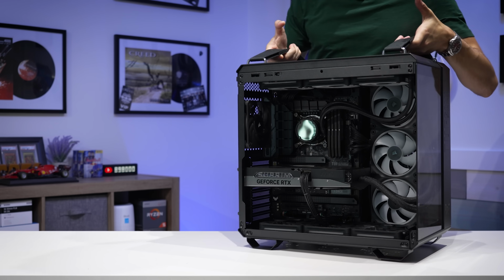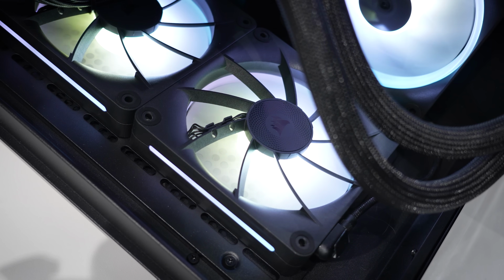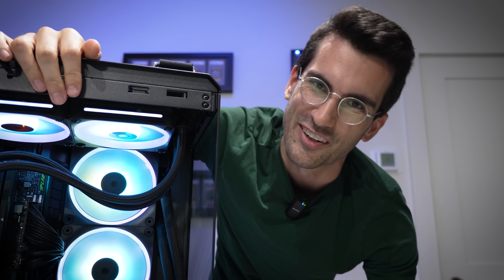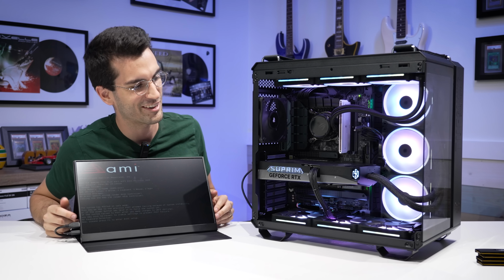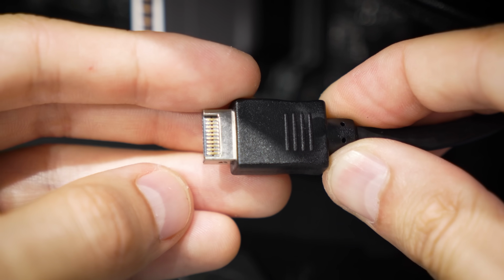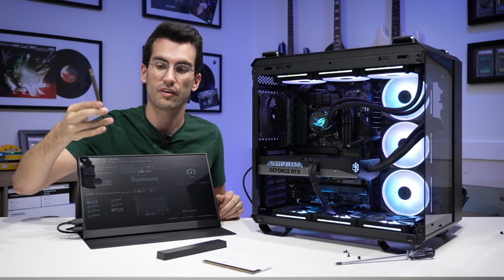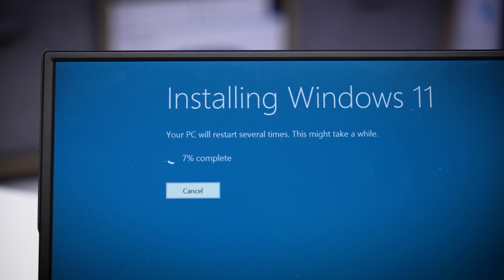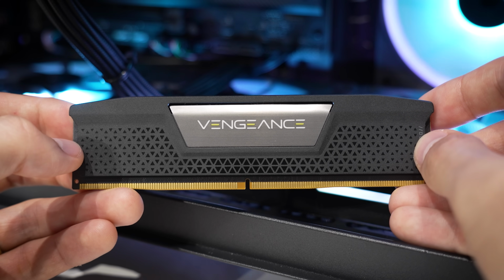Fixing a Viewer's BROKEN Gaming PC? - Fix or Flop S6:E12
Welcome to Fix or Flop, our free computer repair playlist! We're up to Season 6, Episode 12! This viewer's gaming PC is broken! Can it be fixed? By the way, if you live in the Orlando, FL area and have an issue with your PC, apply to have it (possibly) fixed for free today!

🛠️ My troubleshooting gear:
Feiasia 1080p Portable Monitor

2x Pixio PX277 Prime 165Hz IPS Monitors